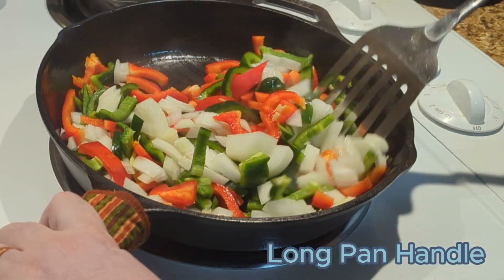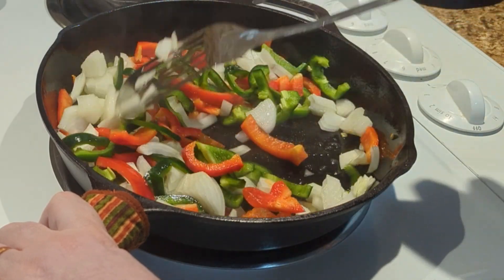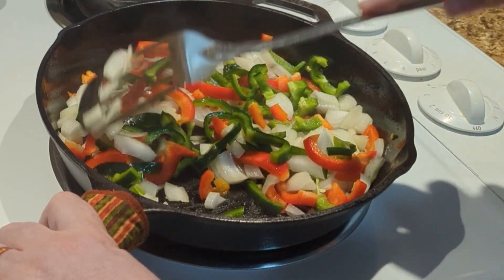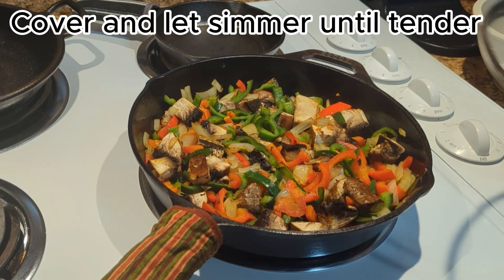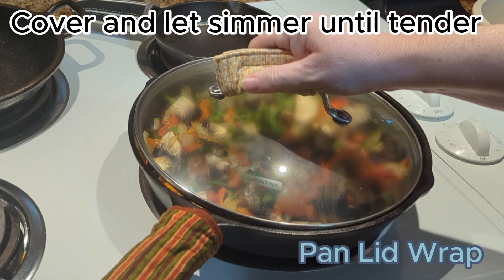Sizzlin' Fiesta Bake - Cast Iron Cooking Recipe and Pot Holders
Cooking with Cast Iron
I love cooking in my cast iron skillets. Here is a recipe you can use with a link to all the items I make to use with your cast iron skillet. My favorite is my Kitchen Mushrooms. I designed them because pans and lids have different styles of handles; long, round, and knobs. My mushroom works with all of these handles. I also enjoy my lid wraps for curved handles and my pocket pot holders because they help protect my hands from a hot oven.
Check out the items, try the recipe, and enjoy.

Pan Handle
Lid Wrap
Kitchen Mushrooms
Pocket Potholders

00:00 Introduction
00:10 On the Stove
00:45 In the Oven
00:59 Ready to Enjoy